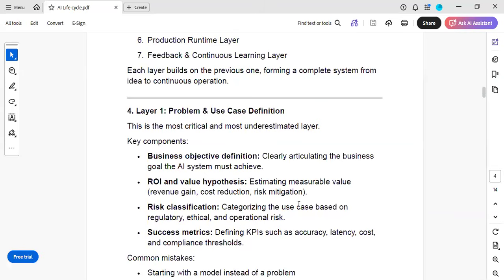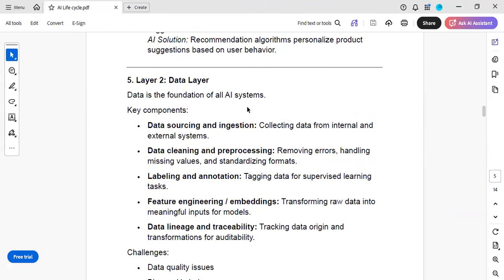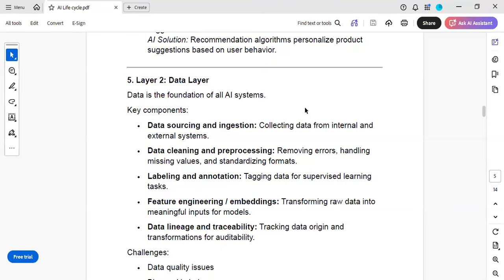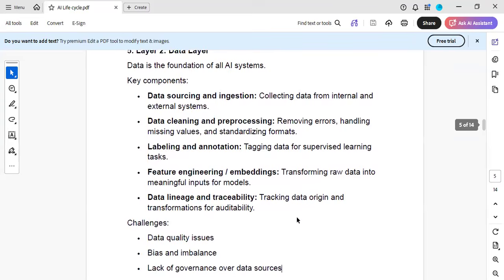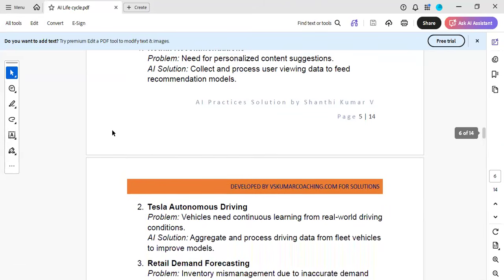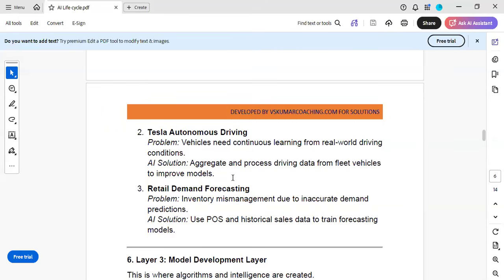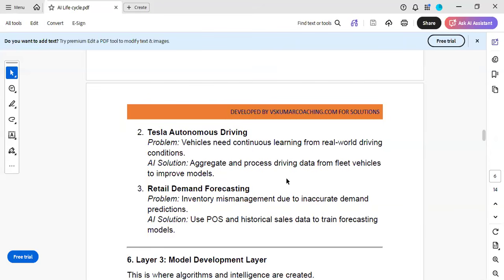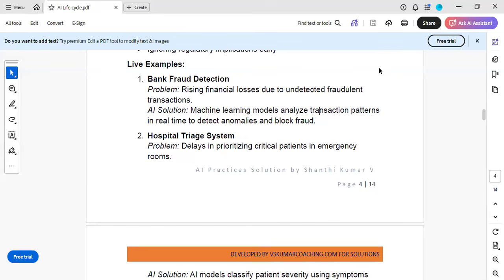How to Build a Bank Fraud Detection AI System — Step 1: Define the Problem [10 08 2026] Bharat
How to Build a Bank Fraud Detection AI System — Step 1: Define the Problem [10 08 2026

AI Life Cycle Data Layer Analysis

# Bank Fraud AI Life Cycle — Layer 1 Demo: Use Case & Problem Definition

How do you start building an **AI solution for Bank Fraud Detection**?

The first step is not Python, machine learning or model selection.

It starts with clearly defining the **business problem, AI use case, objectives and success criteria**.

This demo presents **Layer 1 — Use Case & Problem Definition** of the Bank Fraud AI Life Cycle and establishes the foundation for everything that follows.

🔹 Understanding the business problem behind bank fraud detection
🔹 Defining the Fraud Detection AI use case
🔹 Identifying business and operational challenges
🔹 Understanding legitimate vs. potentially fraudulent transactions
🔹 Defining what the AI solution needs to detect or predict
🔹 Identifying key stakeholders and users
🔹 Defining the scope and boundaries of the POC
🔹 Establishing business objectives and success criteria
🔹 Identifying requirements for the downstream AI lifecycle

### Why Layer 1 Matters

A common mistake is to begin an AI project by asking:

**“Which model should we use?”**

An AI Solution Architect starts with:

**“What business problem are we solving, and what decision will the AI solution improve?”**

For fraud detection, the objective is not simply to classify transactions.

The solution should help the bank:

**Detect suspicious activity → Reduce fraud losses → Minimize false positives → Support faster decisions → Protect customers → Improve operational efficiency**

Therefore, the problem definition must address both **business and technical requirements**.

### Defining the Fraud Detection Problem

At a high level, the POC identifies whether a transaction represents:

**Legitimate Transaction → Normal Customer Activity**

or

**Potential Fraud → Suspicious / Anomalous Activity**

The solution may consider factors such as:

**Transaction Amount | Customer Behavior | Frequency | Time | Location | Device | Merchant | Channel**

These requirements become the foundation for the next layers.

### Bank Fraud AI Life Cycle

**Layer 1 — Use Case & Problem Definition**
**Layer 2 — Data**
**Layer 3 — Data Preparation & Feature Engineering**
**Layer 4 — Model Development**
**Layer 5 — Deployment**
**Monitoring & Continuous Improvement**

Layer 1 represents:

**Business Problem → AI Solution Definition**

### AI Solution Architect Perspective

The architect connects:

**Business Problem → Use Case → Requirements → Data → AI/ML → Architecture → Business Outcome**

A well-defined problem influences every downstream decision — including data requirements, features, model development, evaluation, deployment and governance.

This video is part of the practical **Bank Fraud AI Life Cycle** and **AI Solution Architect** learning journey.

Through hands-on demonstrations and POCs, we progressively build an enterprise AI solution from **problem definition through data, model development and deployment**.

This series is useful for **AI Architects, Solution Architects, Data Scientists, ML Engineers, Python developers, technology leaders and IT professionals transitioning into AI**.

## 🚀 How VSKUMARCOACHING Scales You Up into AI Roles

Learning AI tools alone is not enough to transition into an AI career.

**VSKUMARCOACHING** helps IT professionals scale up from their existing roles into higher-value AI roles through **structured mentoring, hands-on POCs, enterprise projects and AI architecture practices**.

**Current Role → Skills Gap → AI Upskilling → Hands-on POCs → AI Architecture & Governance → Role Positioning → AI Roles**

Potential paths include:

**AI Solution Architect | AI Architect | AI Engineer | AI/ML Lead | Data & AI Architect | AI Governance | Enterprise AI Transformation**

### Scale Up. Don't Start Over.

Your existing **IT, Cloud, DevOps, Data, Application, Architecture or Leadership** experience can become the foundation for your transition into AI.

**VSKUMARCOACHING.COM**

Helping professionals **Scale Up into AI Roles through structured AI mentoring, enterprise projects and solution-architecture thinking.**